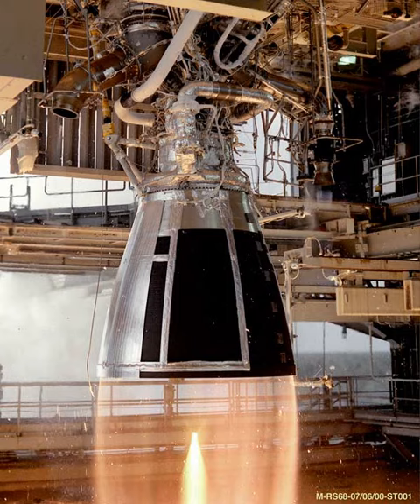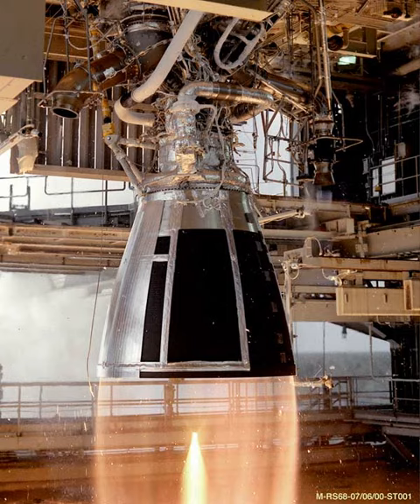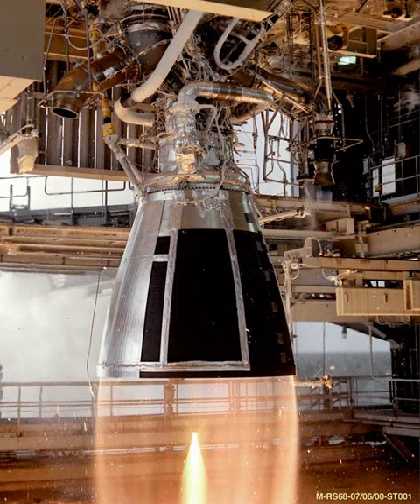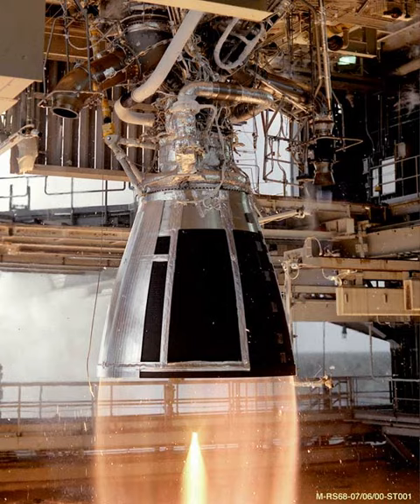RD-0110R | Wikipedia audio article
00:01:02 See also

- Socrates

SUMMARY
The RD-0110R (GRAU Index 14D24) is a rocket engine burning liquid oxygen and kerosene in a gas generator combustion cycle. It has four nozzles that can gimbal up to 45 degrees in a single axis and is used as the vernier thruster on the Soyuz-2-1v first stage. It also has heat exchangers that heat oxygen and helium to pressurize the LOX and RG-1 tanks of the Soyuz-2.1v first stage, respectively. The oxygen is supplied from the same LOX tank in liquid form, while the helium is supplied from separate high pressure bottles (known as the T tank).The engine's development started in 2010 and it is a heavily modified version of the RD-0110. The main areas of work were shortening the nozzles to optimize them for the atmospheric part of the flight (the RD-0110 is a vacuum optimized engine), propellant piping, heat exchangers and the gimballing system, which was developed by TsSKB Progress. The RD-0110R engine is produced at the Voronezh Mechanical Plant.